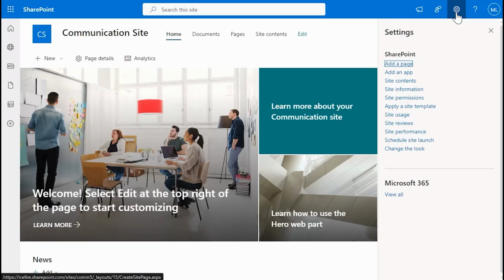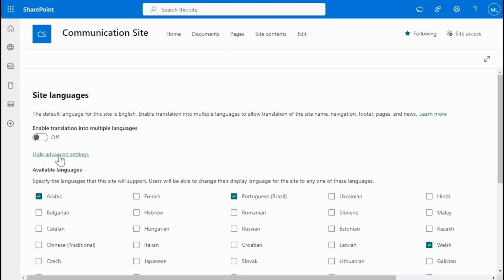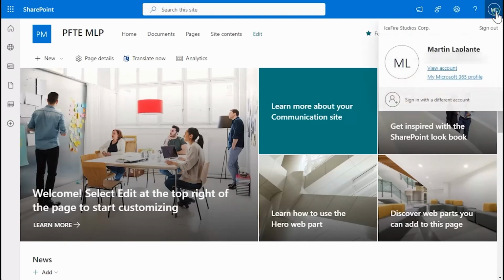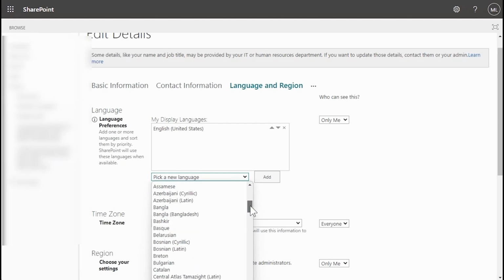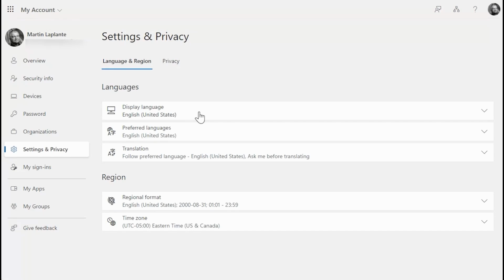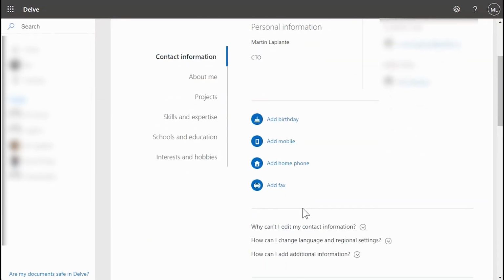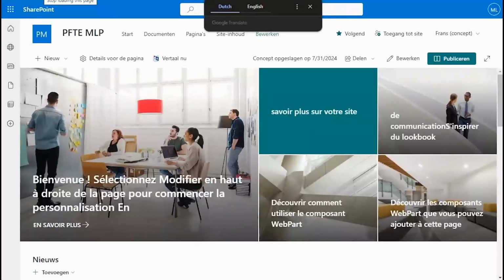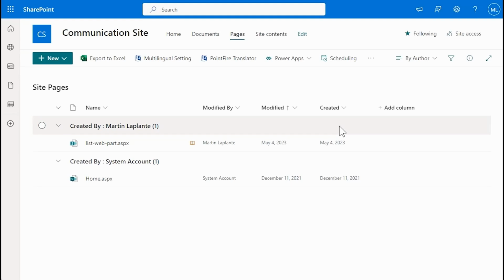How to change your language settings in SharePoint Online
This video tutorial walks you through how to change different language settings across your SharePoint online, using the out-of-the-box features.

PointFire can make this process much faster and more efficient. Watch to the end to see how.